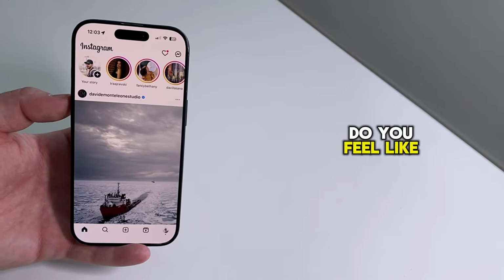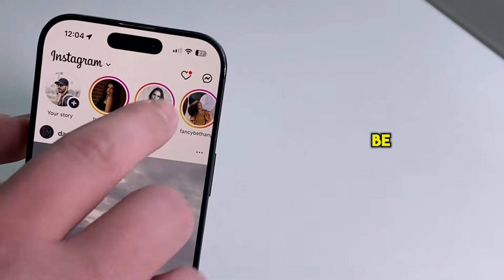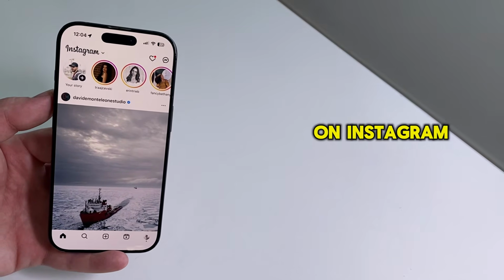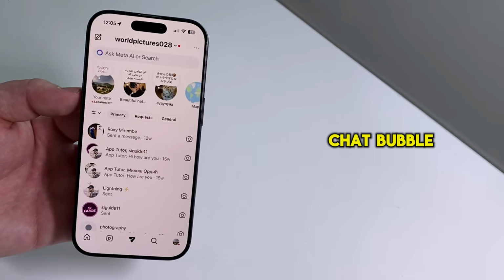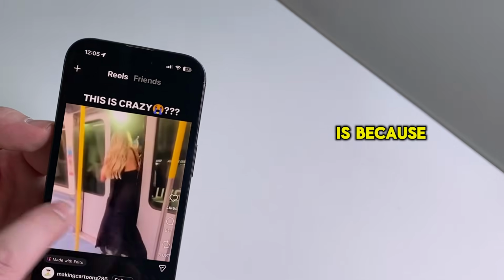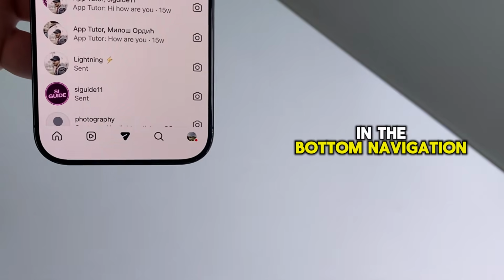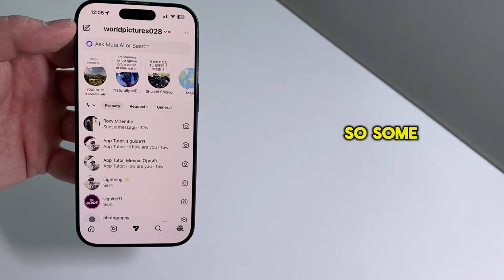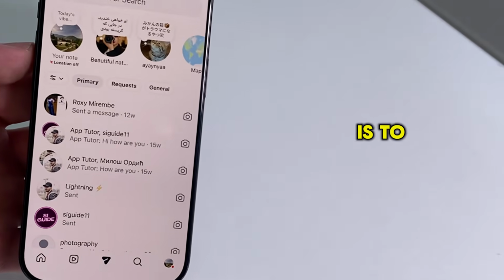How to Check DMs on Instagram (NEW UPDATE!)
Where Did Instagram Messages Go? How to Find DMs After the Update

In this video, I’ll show you where Instagram DMs are now, what the new direct message icon looks like, where it used to be, and why so many people think their messages disappeared.